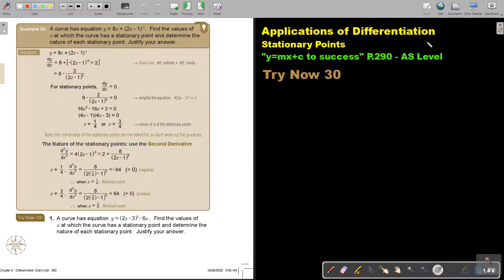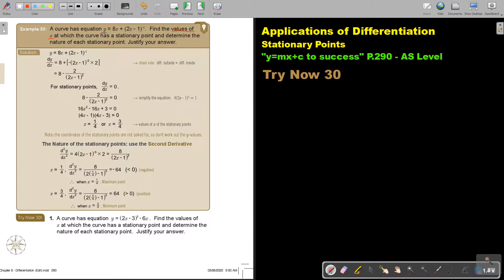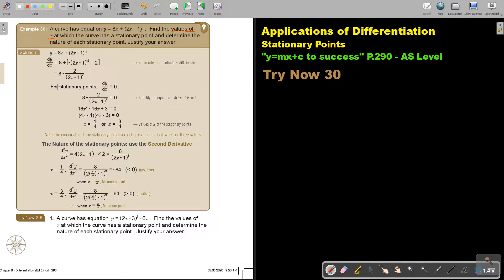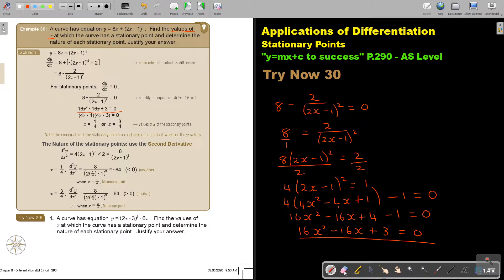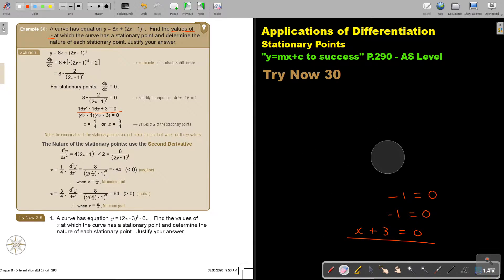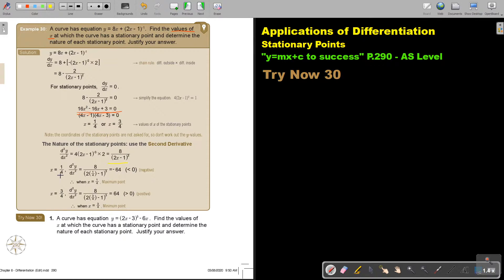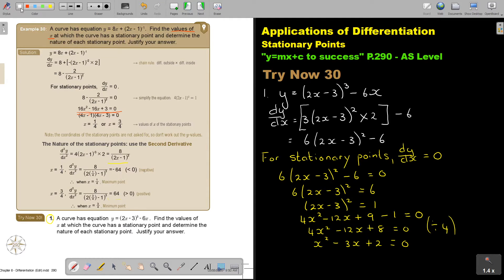6 30 Applications of Differentiation Stationary Points part 4